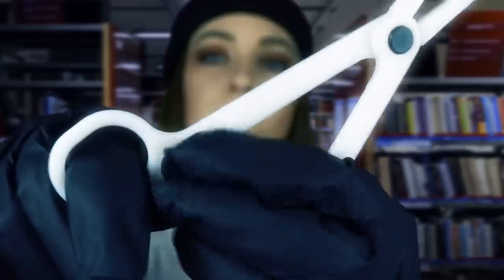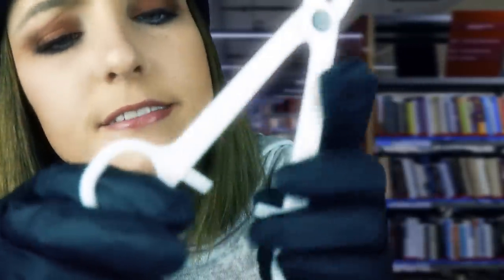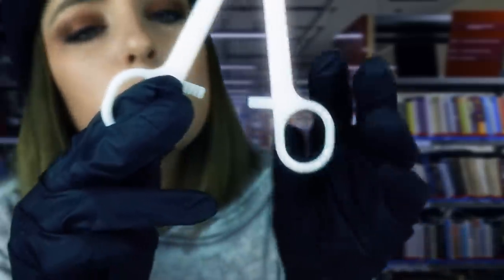Piercing Your Nips at School ASMR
dont actually do this to your friends

i'm a BIG fan of DiamondASMR's piercing you at school videos, you should check them out if you haven't already

thanks for 50K :P